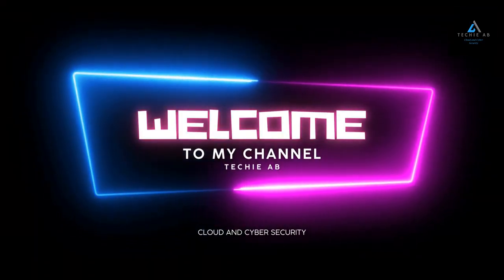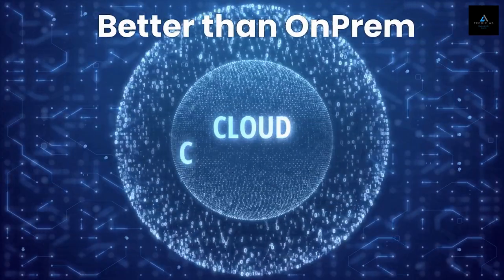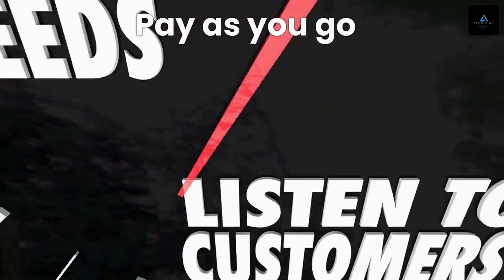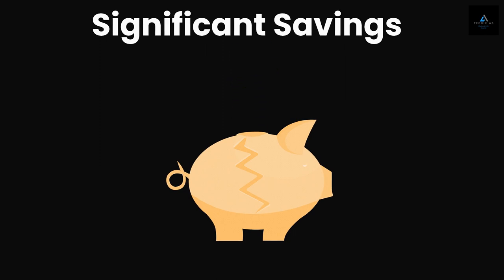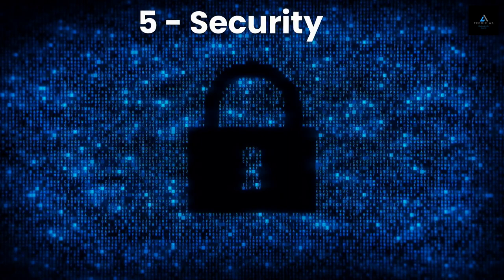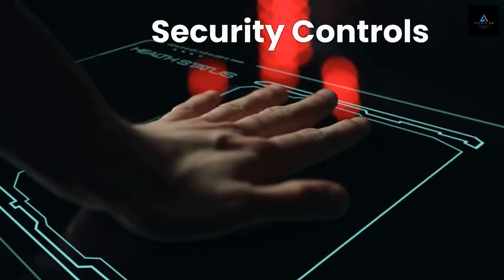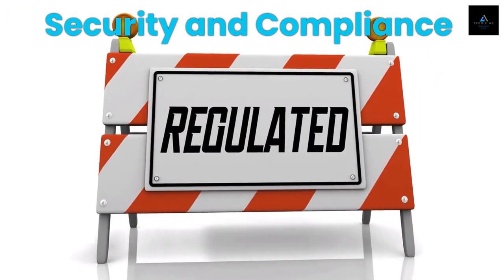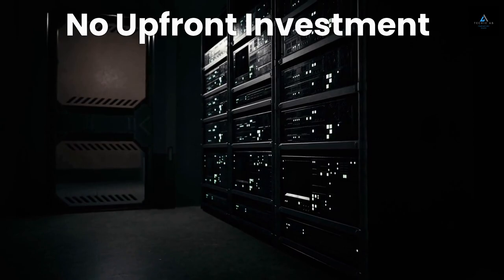Benefits of Cloud Computing | Cloud vs OnPrem Data center | Azure | Short Intro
In this video, we're going to explore the benefits of Cloud Computing and how it compares to OnPrem Datacenter.

Cloud Computing is becoming more and more popular these days, and for good reason. In this video, we'll discuss the benefits of Cloud Computing and how it can help you save time and money. We'll also compare Cloud Computing to OnPrem Datacenter and see which is better for you.